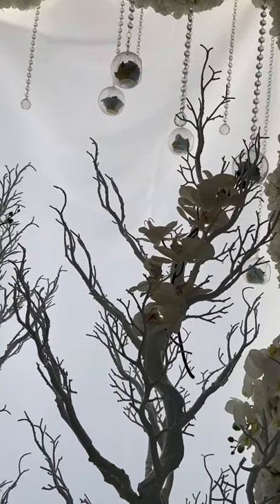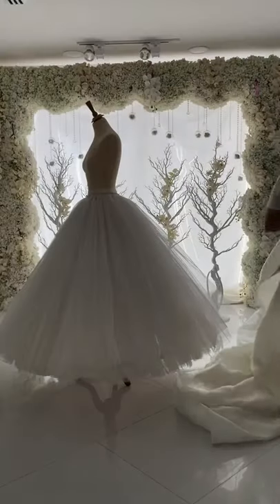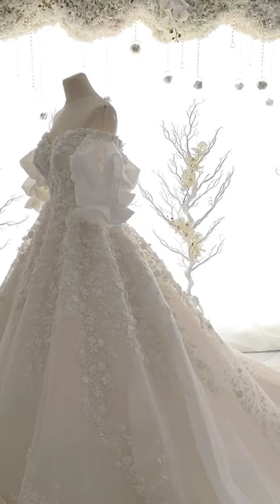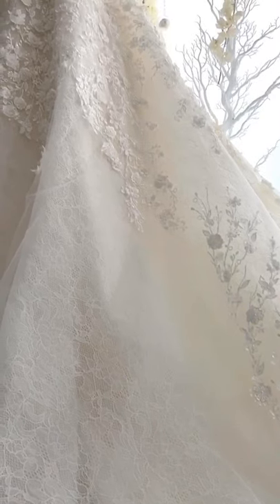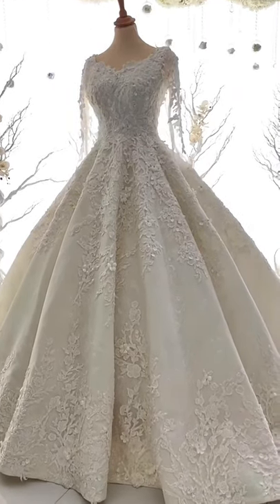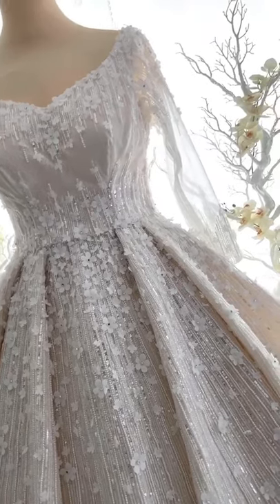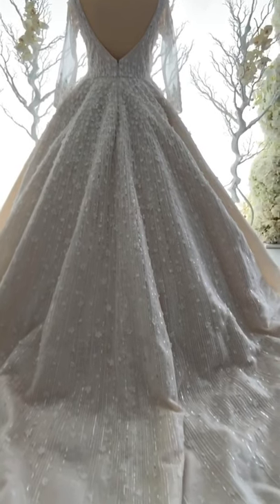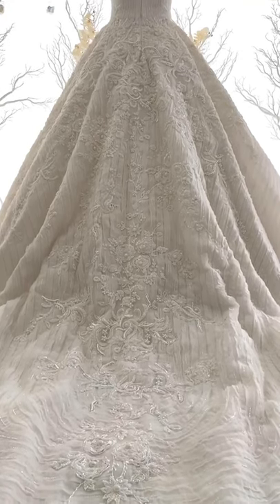DIY Fashion Shoot Part 2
This is a PART 2 of the compiled video of some of the wedding dresses that we took shots for Instagram - a campaign shoot since we can't open yet for business. Please note that I don't have any professional photographers to help me out. We also don't have that equipment that they use for professional shoots. These videos are taken by myself and an iPhone.